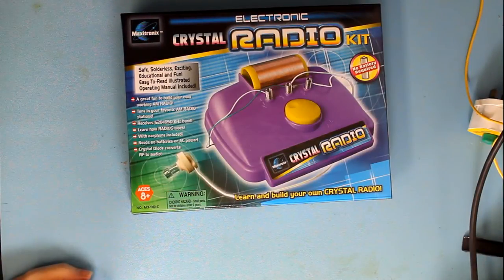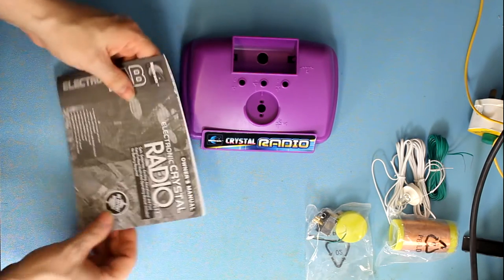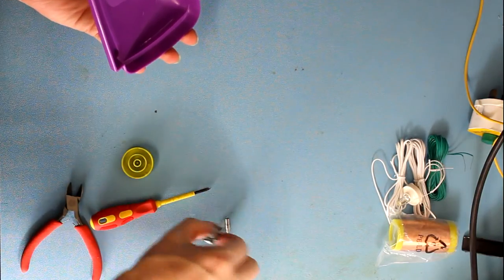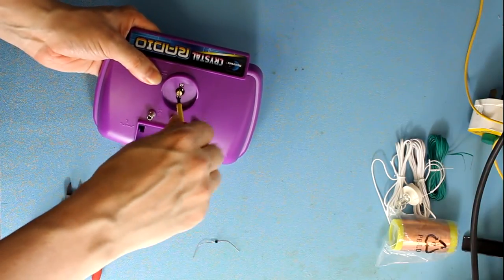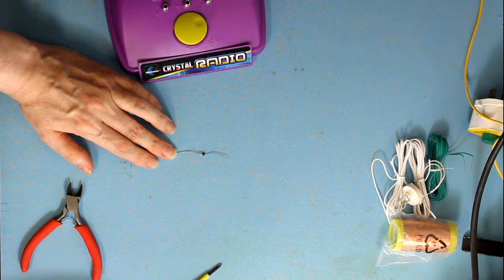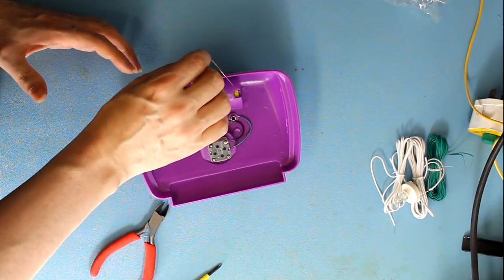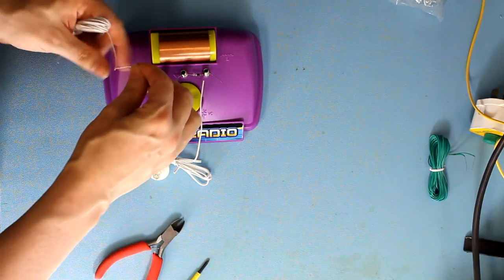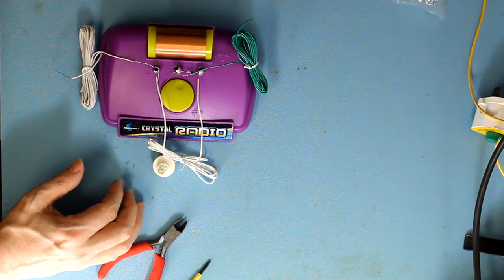Crystal Radio - Unboxing and Build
I unbox our new 'Crystal Radio Kit', and show you how easy this kit is to assemble. The only tools needed are a small philips screwdriver, and something to cut thin wires with. This is an ideal kit for beginners, students or anyone wanting a battery free radio.